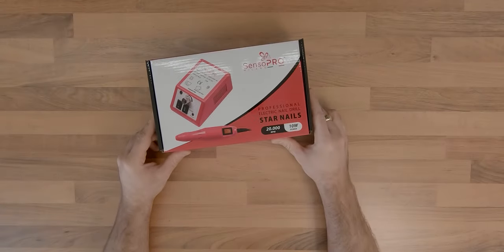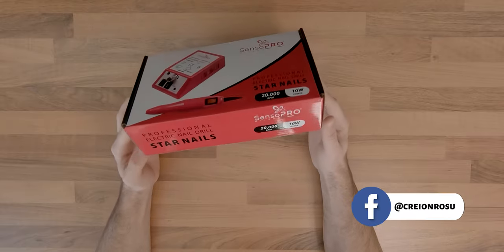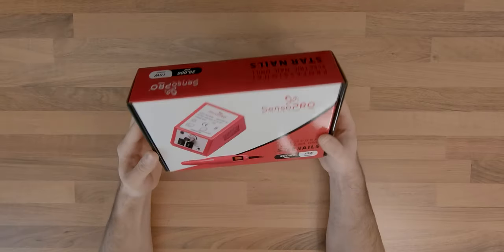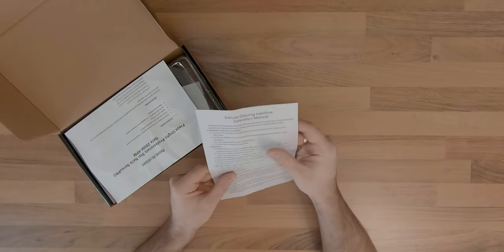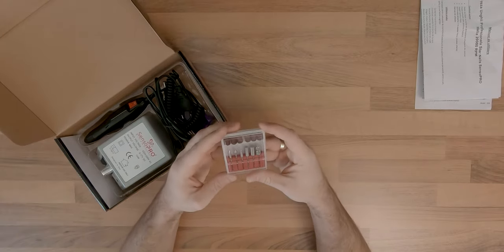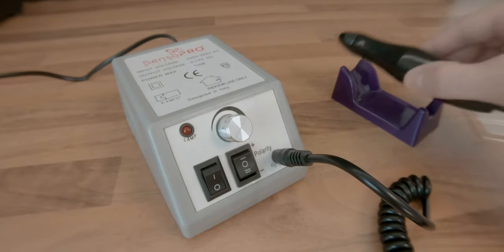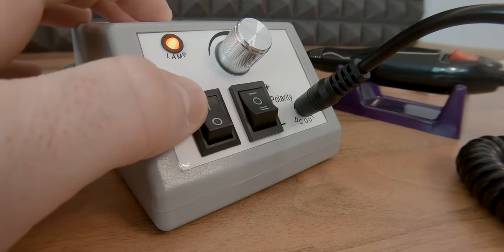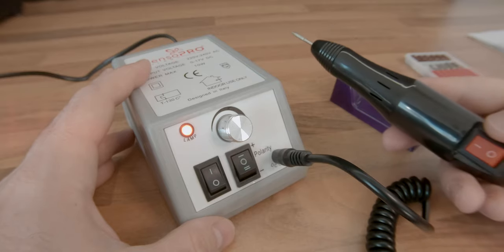SensoPRO Electric Nail Drill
As my fiancee bought herself an electric nail drill for nail work at home, I took a look at what was in the package.